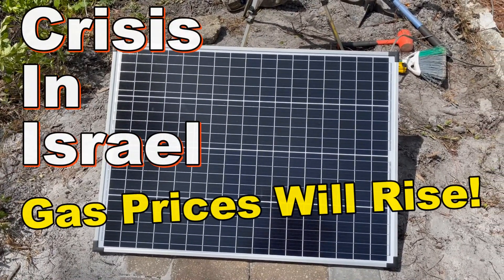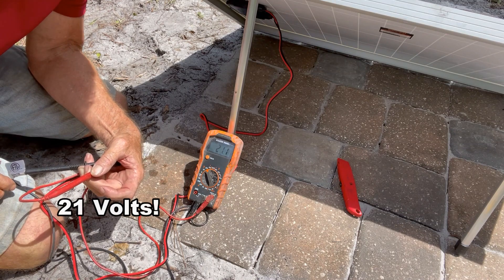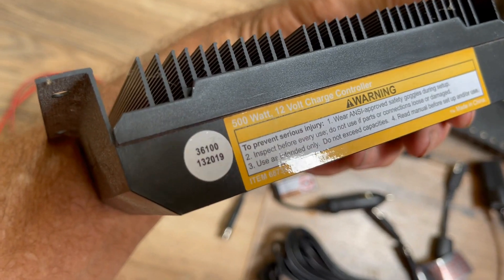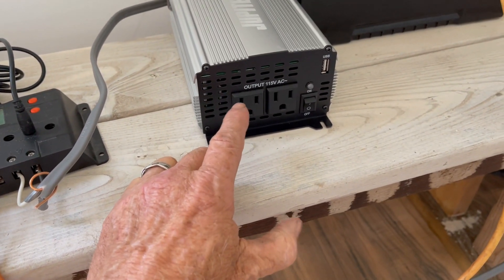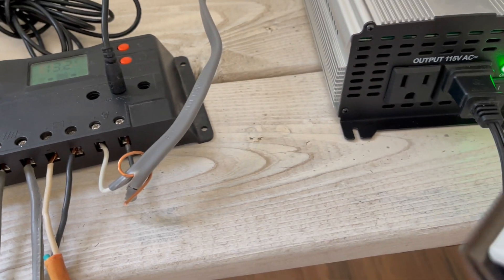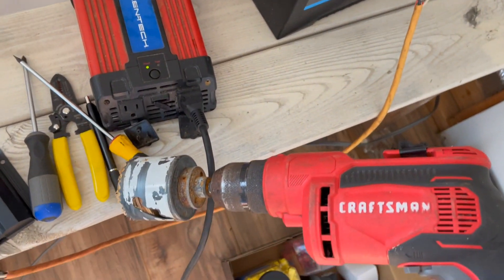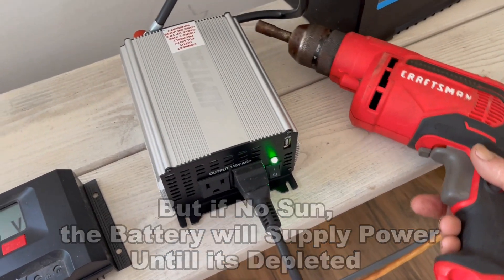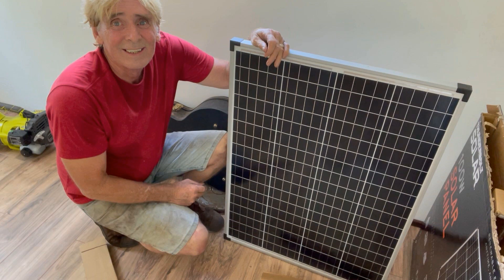Simple Solar Set Up for Beginners. Will 100 Watts Run A/C?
100 Watt Solar Panel is more than enough to Power AC,  Vacuum , Drills and More!  Learn more about solar power and Save on your homes energy costs!

 Is the fighting all about Land or Oil or Religion or RIghts?

We've got your back! Guaranteed!
Watch Real How To Videos and not just  a joker telling fabricated stories and trying to make you spend $40,000 to install a drain. Totally Ridiculous Content and waste of your time!'

Apple Drains
MOST TRUSTED NAME in WATERPROOFING!
Guaranteed 100%